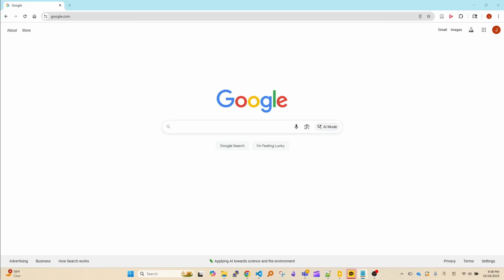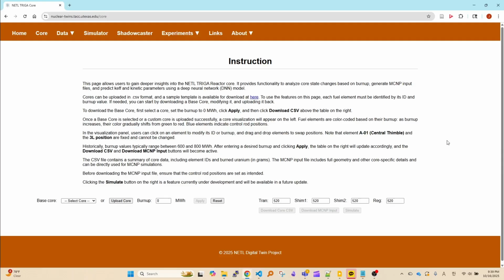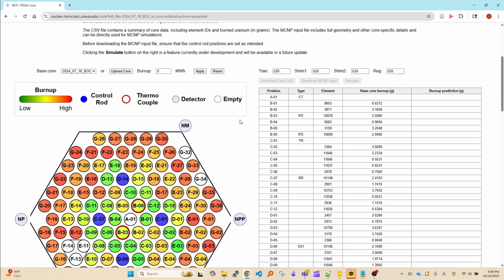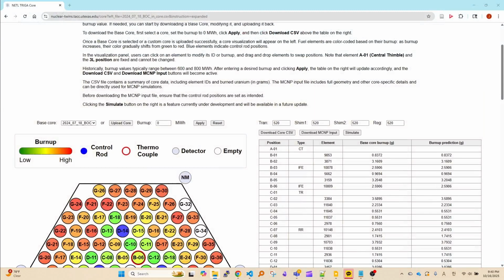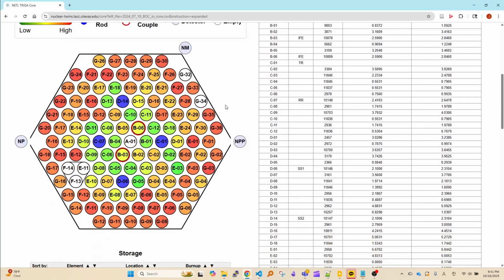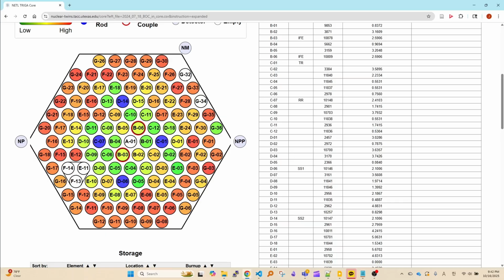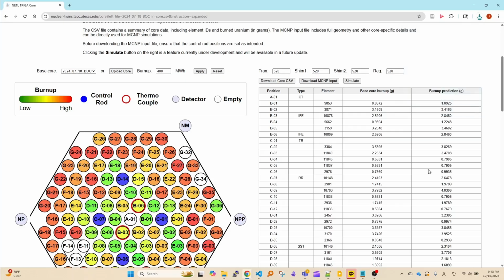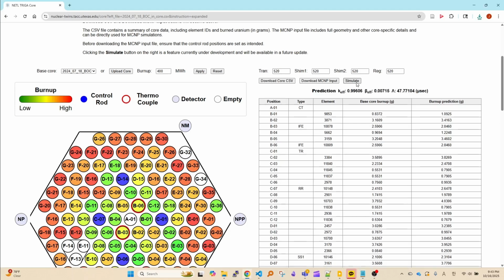Core page tutorial